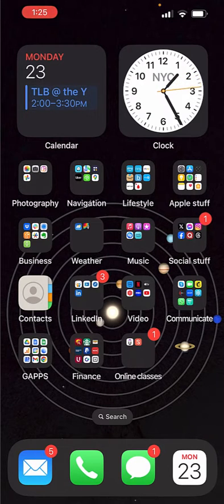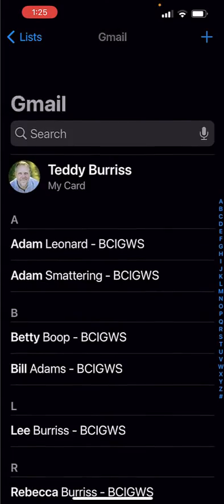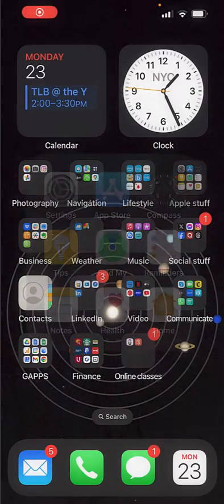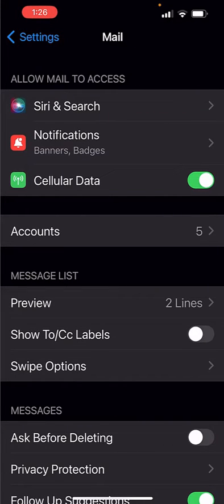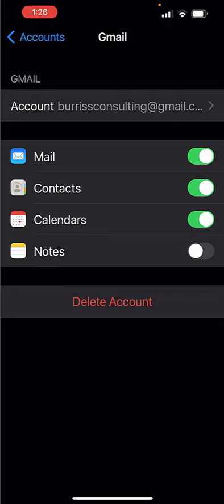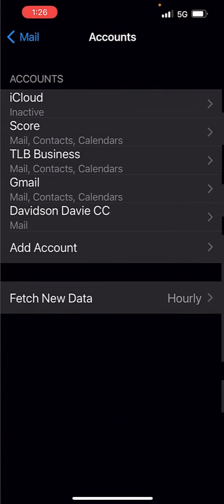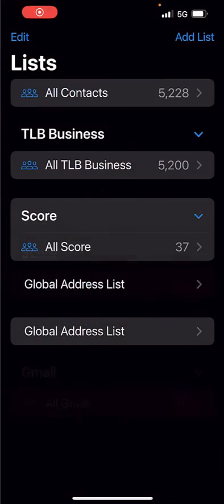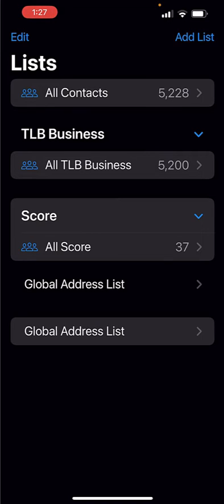Do my Google Contacts disappear when I remove a Google Account from my iPhone?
I demonstrate what happens to your Google Contacts when you delete a Google Account from your iPhone